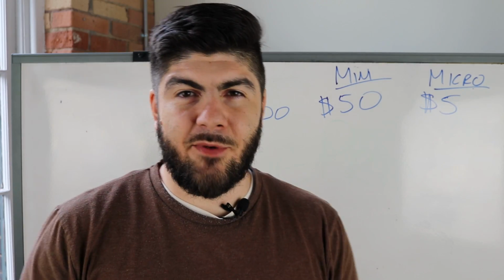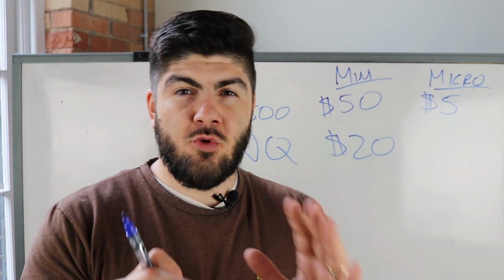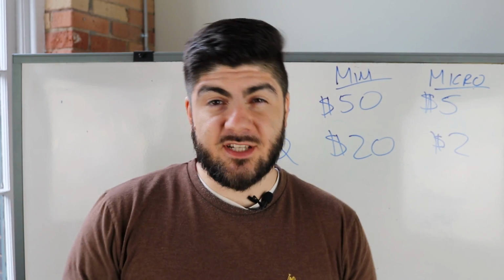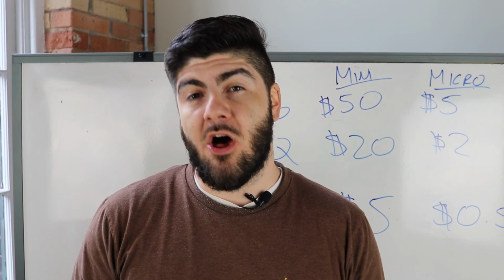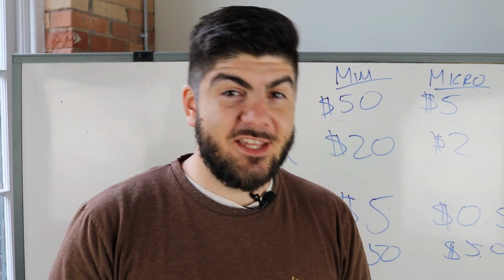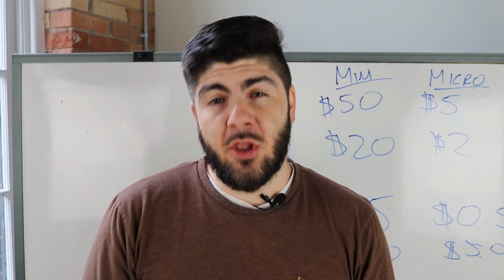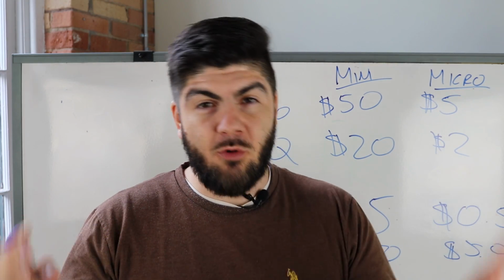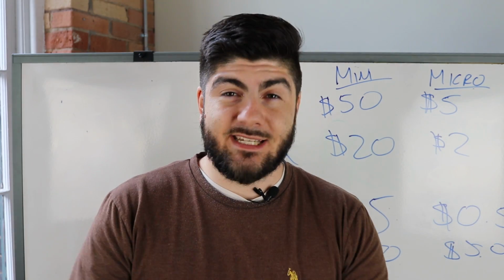Micro E-mini Equity Futures- EVERYTHING you need to know!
👍 LIKE our video to let us know to keep up the good work.

A futures market revelation is set to hit in May 2019, the Micro E-mini Equity contracts are coming to the CME. Learn what the Micro Indices have to offer in this video! The new best way to learn how to trade futures,

In this video, George guides you through everything that has come out for the E-Micro Equities...so far.

See how our TRADEPRO traders are doing with these risk Management tools with results from our trading room!

Do you want to know what you will learn when sign up to TRADEPRO Academy. Sign up to our free training. You will receive the first lesson of our 6 valuable courses.